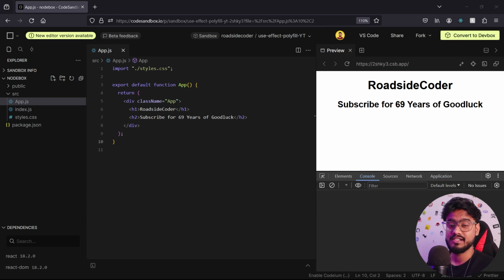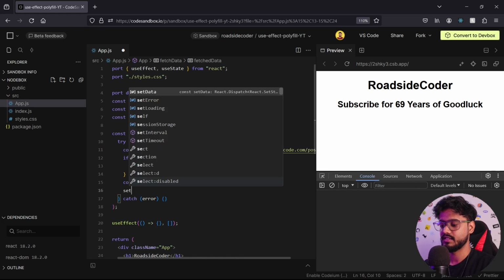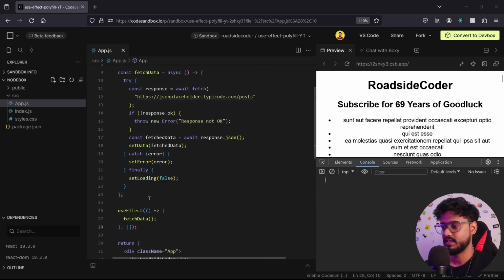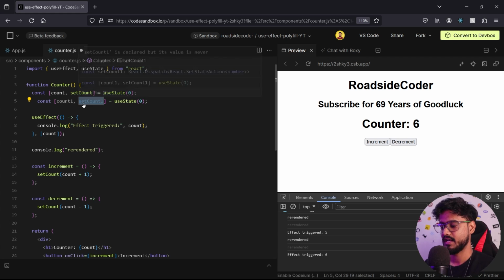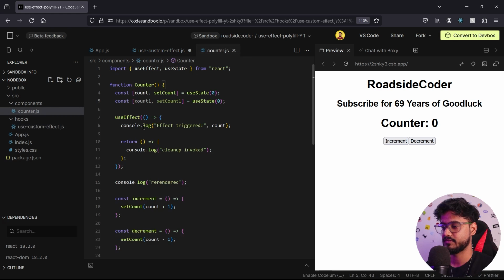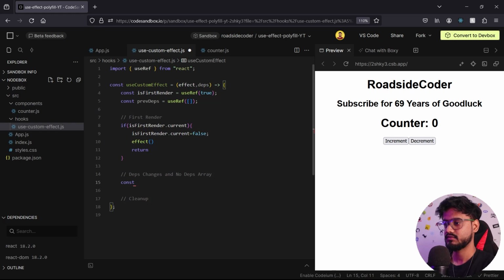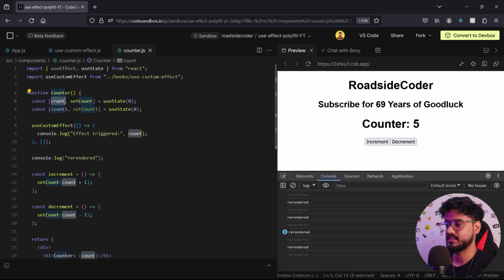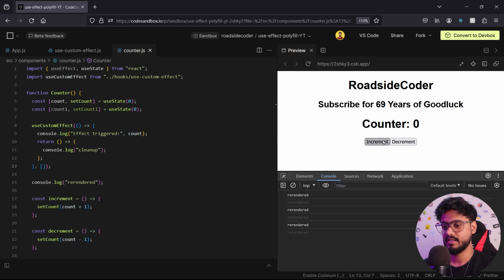React JS Interview Questions ( useEffect Hook Polyfill ) - Frontend Coding Interview Experience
Learn Full stack development in your native language from GUVI and get placed in top companies !!!
✅ 100% guaranteed placement assistance
✅ 24/7 forum support
✅ Industry expert mentorship
✅ Access to exclusive online coding platforms
💥💥NO ELIGIBILITY CRITERIA 💥💥

React Interview Question on building the Polyfill of useEffect Hook or its custom implementation will be created in this video along with tips and tricks to tackle your React JS and JavaScript Questions in Frontend Machine Coding Interviews.

00:00 Intro
00:13 What is useEffect Hook?
01:15 useEffect to fetch API Data
04:00 Render the data
04:35 Other useEffect uses
04:48 GUVI Sponsorship
06:13 Simple Counter Example
07:57 Empty Dependency Array
08:20 When Dependenc Array Changes
09:07 No Dependency Array
09:41 Cleanup or Unmounting
10:57 useEffect Polyfill Implementation
16:37 Testing the Custom Hook
17:43 Cleanup Implementation
20:21 More such videos